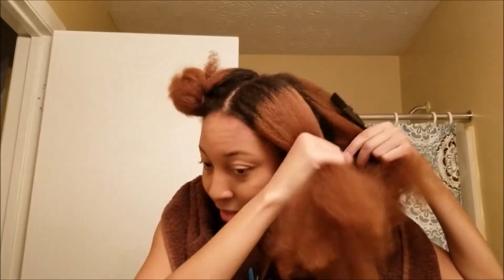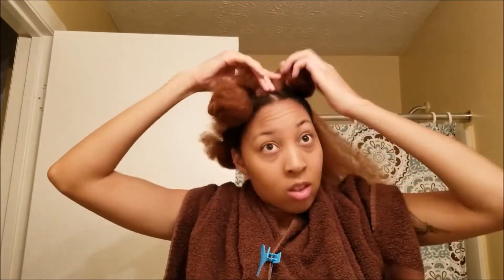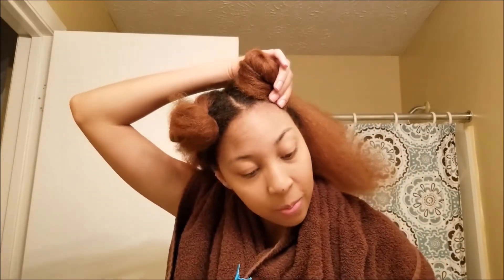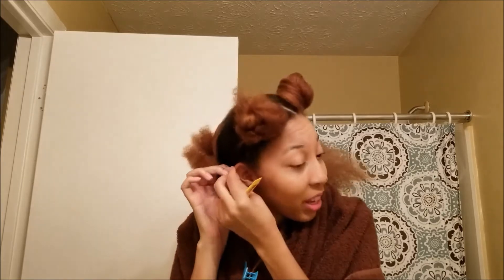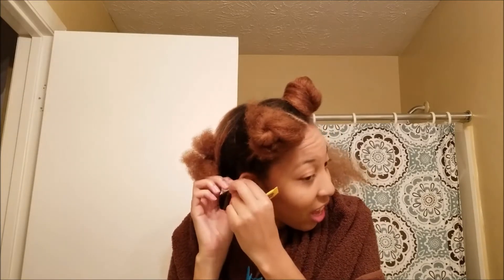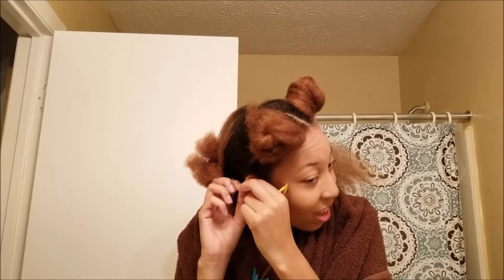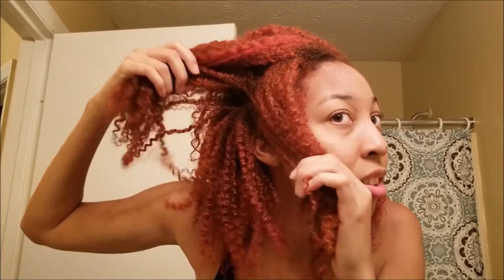AT HOME DYE JOB! FIRST TIME!!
I wanted to document my first time dying my hair at home. It could've been better but here it is!